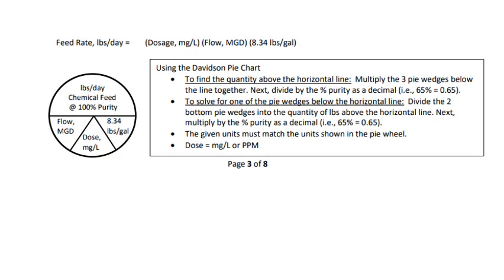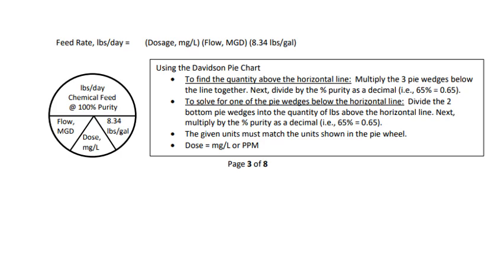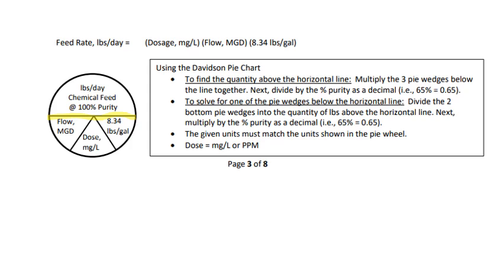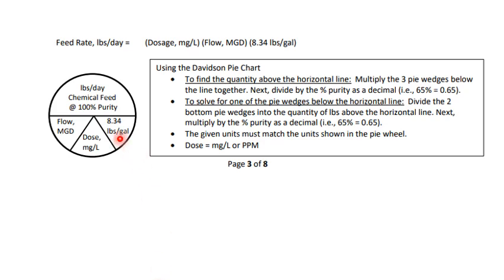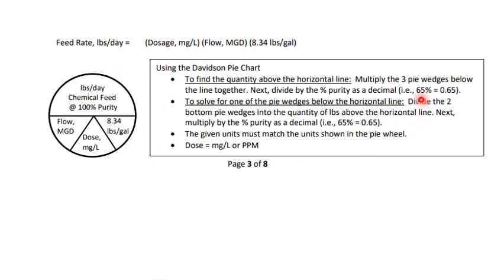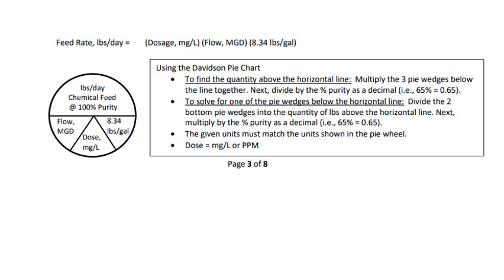Dosage Math Problems with Davidson Pie Chart Part One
Dosage problems using the Davidson Pie Chart Part One

Drinking Water Math Problems. Walk through step by step with formulas. Water, Waste Water, Distribution. Class C, Grade I/II practice math. Test/Exam Prep. For those studying  the Sacramento State Water Treatment Plant Operator course to get license